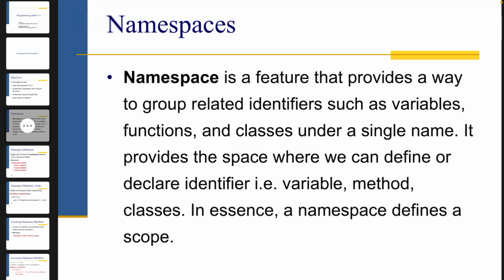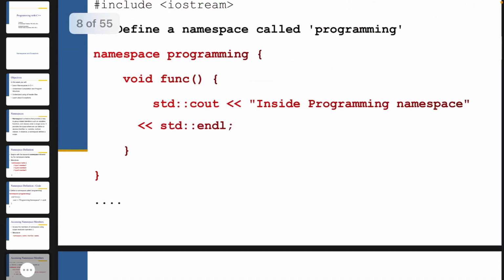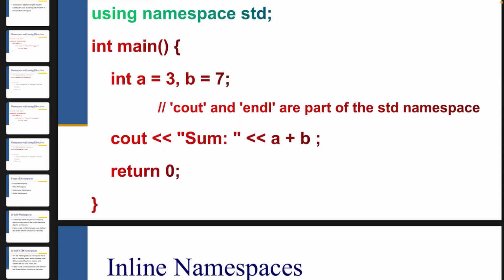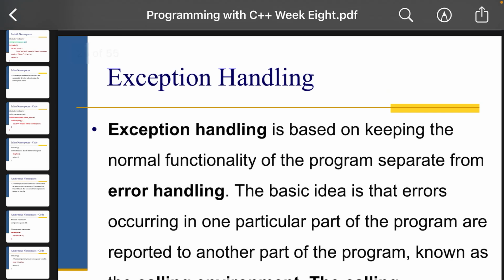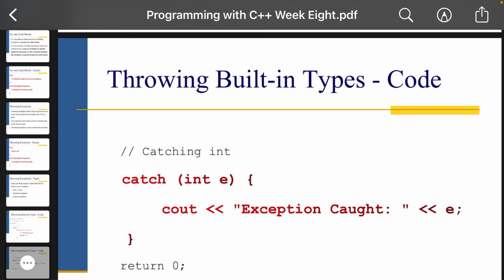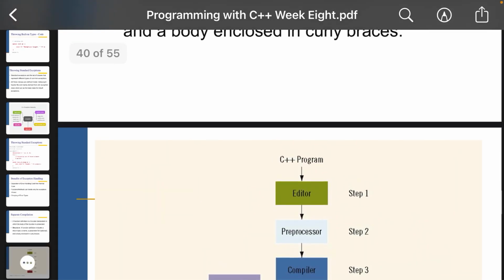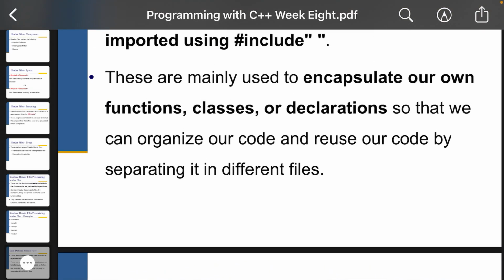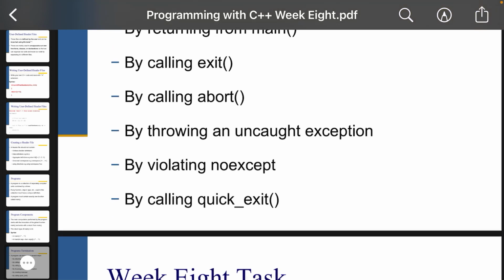Namespace and Exception Lesson 8 of programming with c++